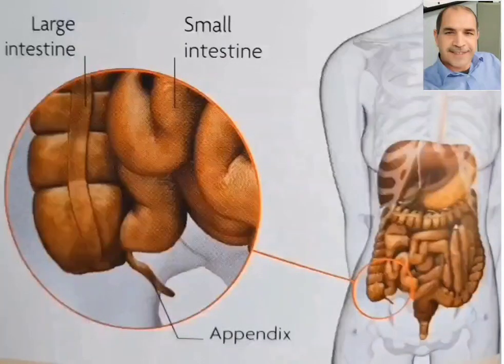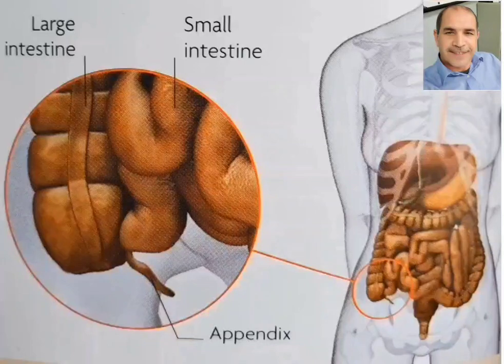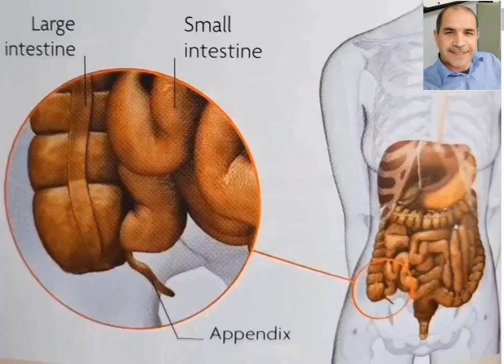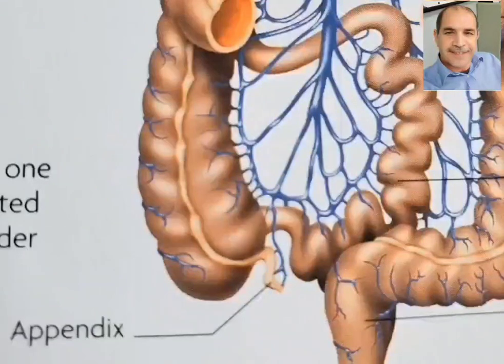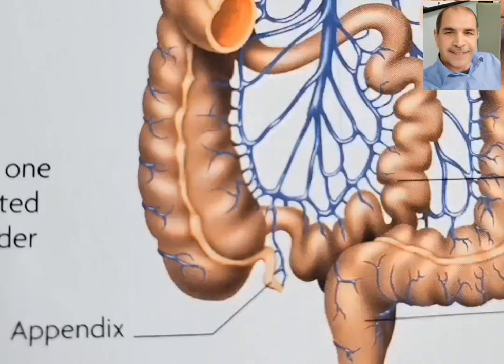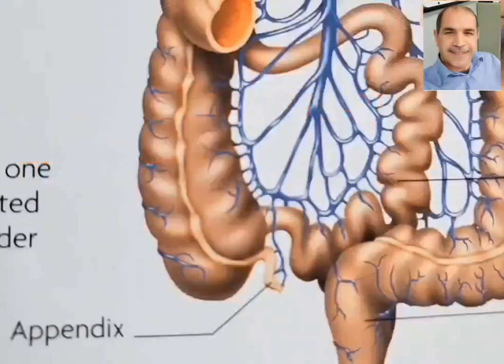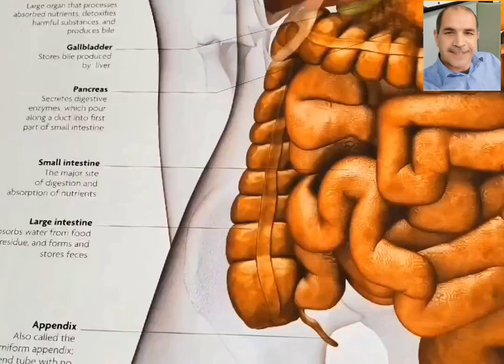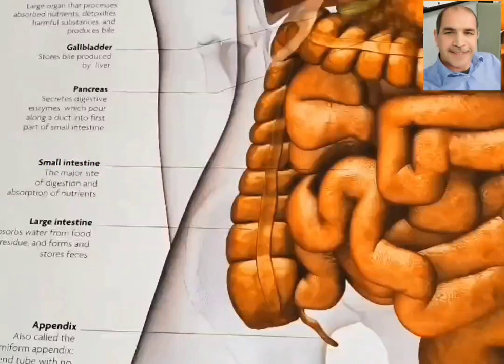Appendicitis: Differential diagnosis and possible complications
Essential topic for doctors and medical students